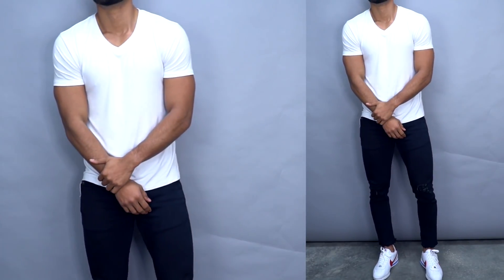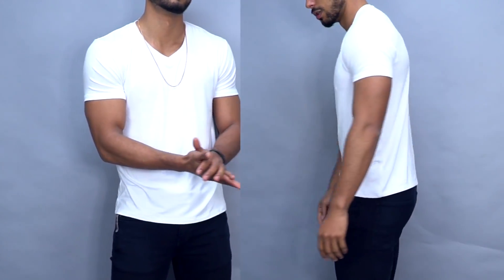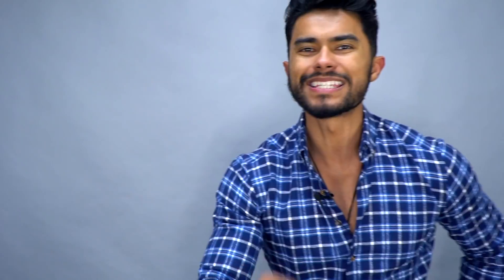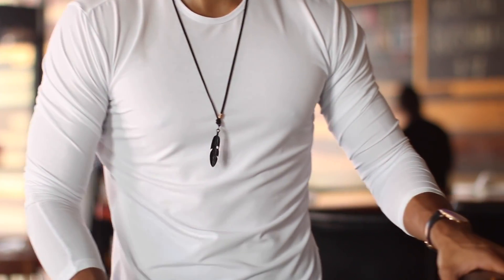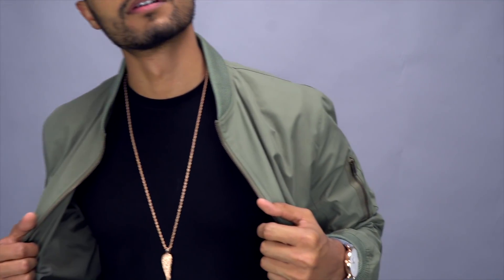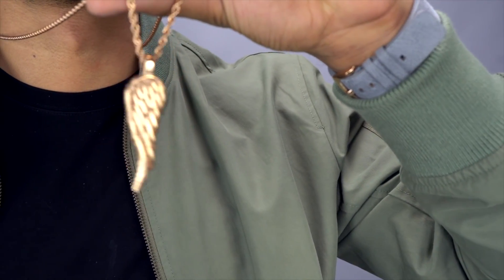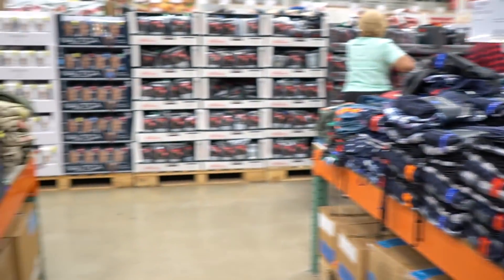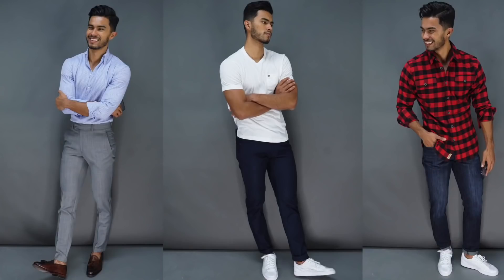6 Budget Friendly Tips to Dress Better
Our Address is:
10380 SW Village Center Dr., 240